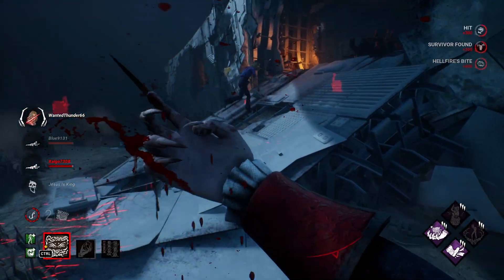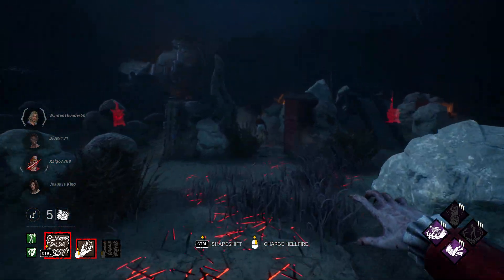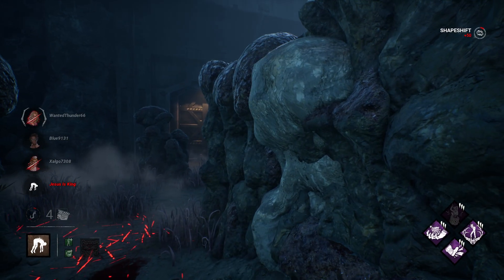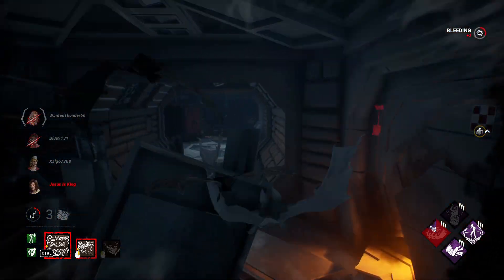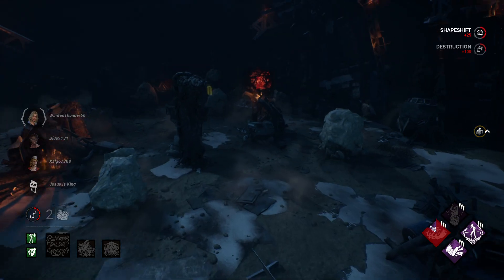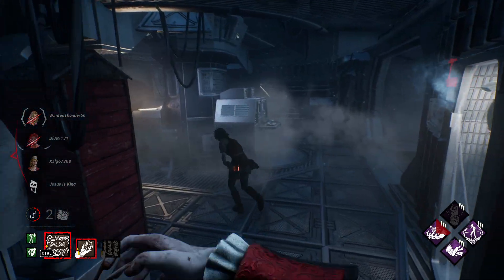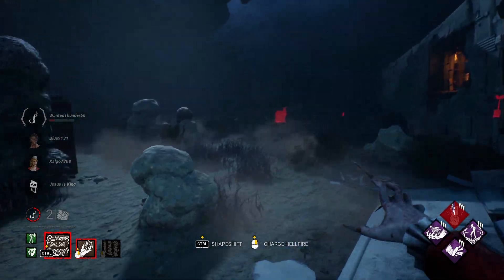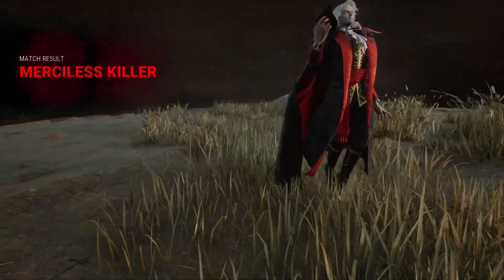Is Dracula's Design TOO Safe? | Dead by Daylight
► Game Information:
• Location: Steam
• Game: Dead by Daylight